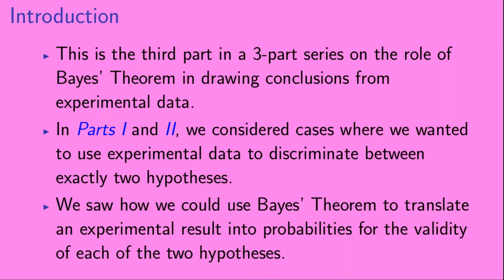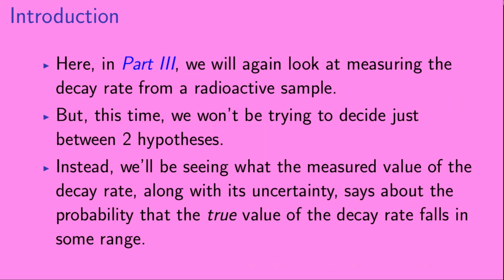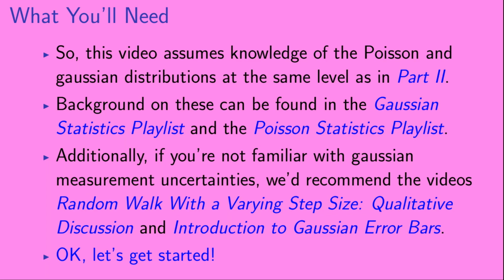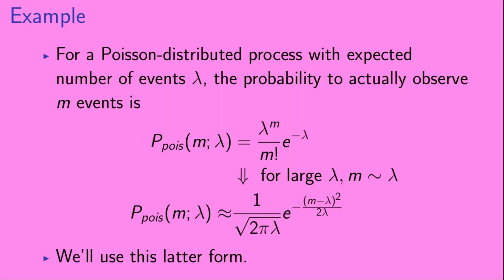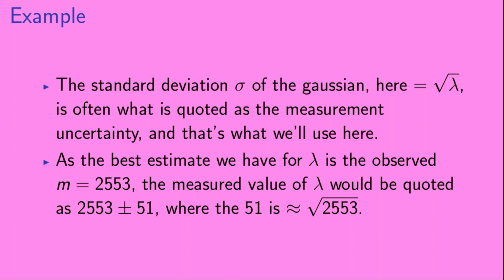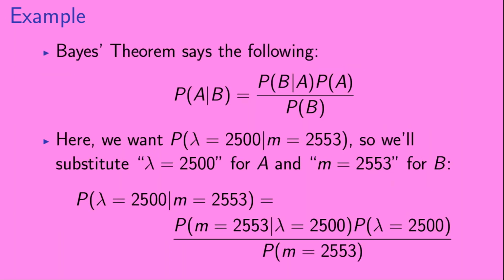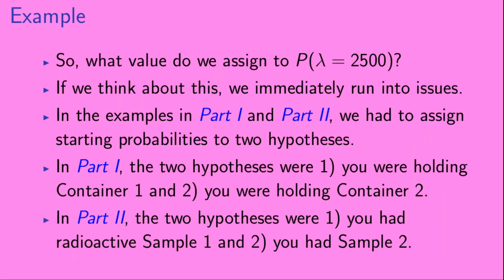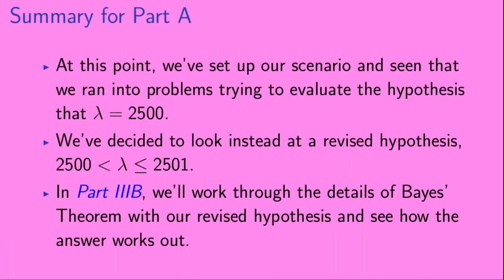Why Bayes' Theorem is Important: Part 3A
Bayes' Theorem is important in the correct interpretation of scientific experiments.  Here we apply Bayesian reasoning to the outcome of an experiment measuring the rate of decays in a radioactive sample.  This explores what we know about the true value of a physical parameter given its measured value and its measurement uncertainty.  Here, we set up the problem and discuss some issues that arise.  We save the mathematical derivation for Part 3B, which can be found at the following link: